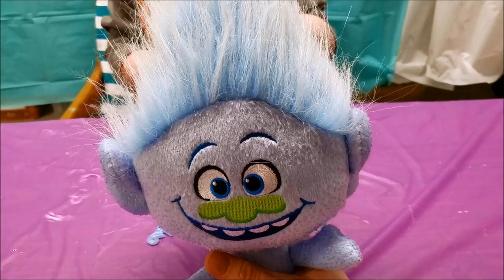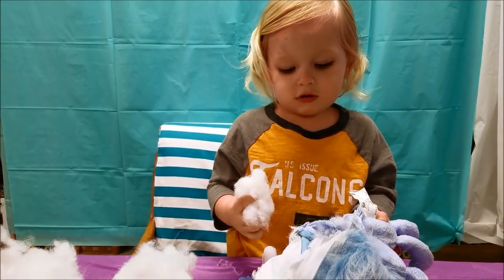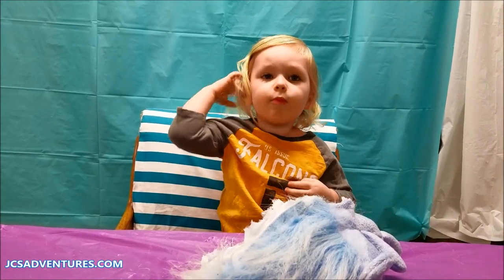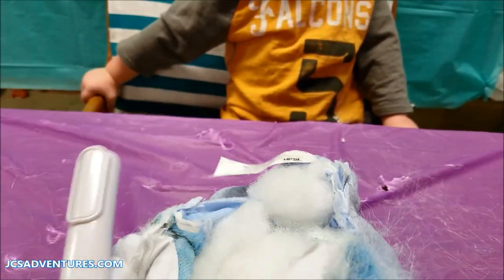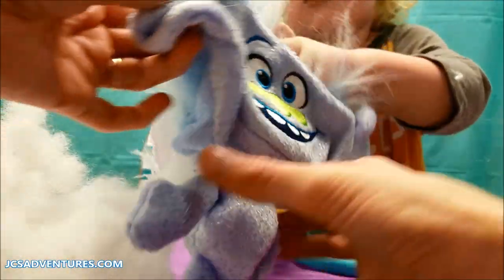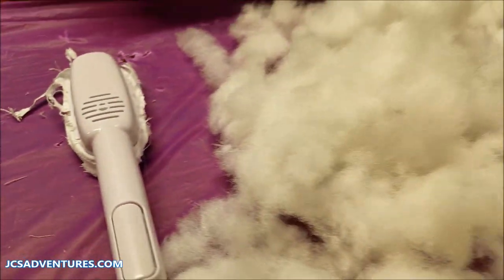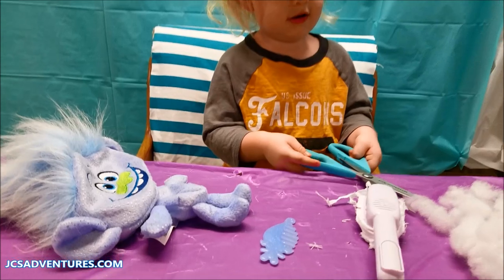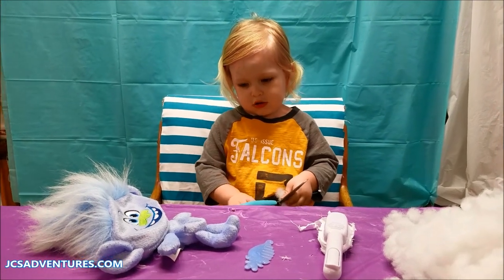CUTTING OPEN SQUISHY TOYS - WHATS INSIDE TROLLS GUY DIAMOND TOY KIDS JCS ADVENTURES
CUTTING OPEN SQUISHY TOYS STRESS BALLS TROLLS TOY GUY DIAMOND

JC is cutting open squishy toys to see whats inside dreamworks trolls Guy Diamond. Trolls toys are so much fun to play with and for cutting open to see whatsinside . Cutting open stress balls, cutting open mashems, cutting open mesh balls mesh stress balls, cutting open squishies, orbeez at JCs Adventures. Talkin Trolls Toy Guy Diamond. Toys Review. Cutting open stress toys, cutting open fun kids toys and seeing whats inside, slime balls, splat balls, poop splats, and so much more! Playtime play!

🔔*TURN ON OUR POST NOTIFICATIONS SO YOU DON'T MISS A VIDEO!*🔔
TRANSPARENCY STATEMENT: JC's Adventures makes a small commission on purchases made when clicking any product/ store links above, which helps to keep our YouTube channel afloat and quality videos coming your way. Thank you for your support. We only share links to products we have used and enjoyed.

Kids. Family & Fun. Playgrounds & Toys.
These are J.C's Adventures!